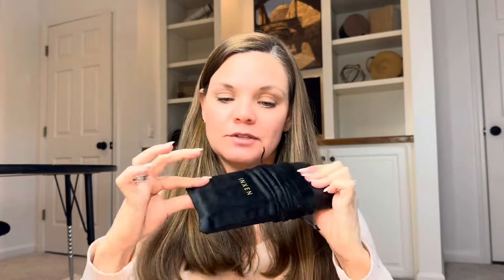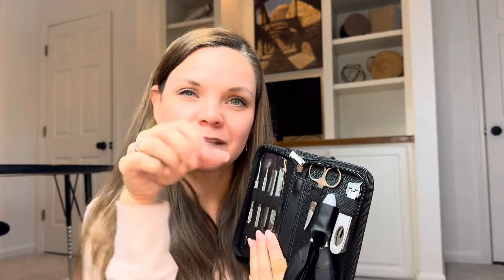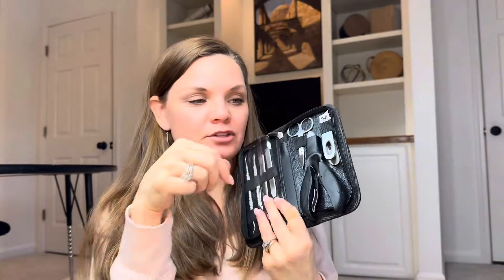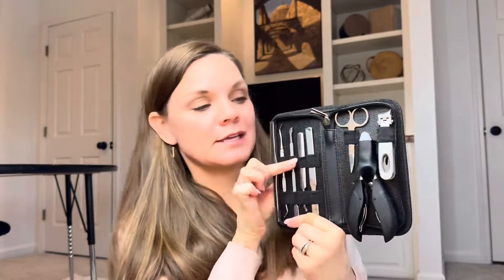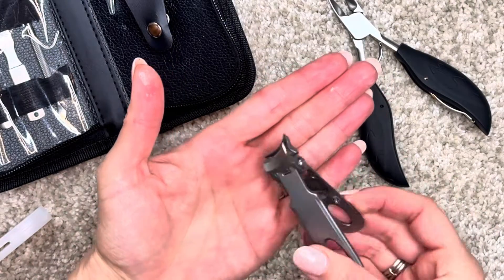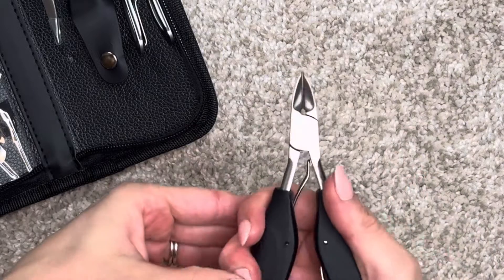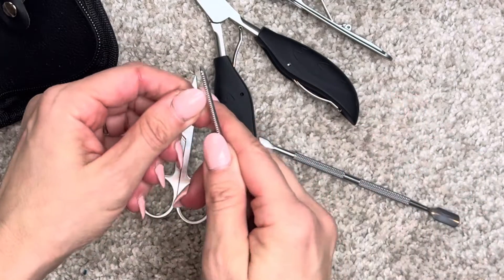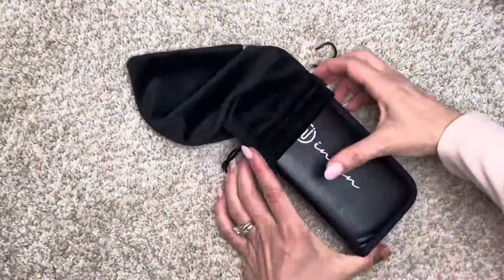7 Piece Nail Kit: Convenient, Quality Tools for Manicures and Pedicures (INXEN)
👀  Product Description:
* 7-in-1 manicure and pedicure kit features tools for all your nail care needs. From Nail Clippers for foot care to Wide jaw Nail Clippers with Catcher, Nail File, Cuticle Knife, Cuticle Pusher, Nail Lifter, and Nail Scissors/Cuticle Scissors
* Lightweight set comes with a leather case and a velvet bag, making it easy to carry for travel and storage
* Made from high-quality surgical stainless steel and polished for durability
* For men and women
* Lifetime warranty and a 100% satisfaction guarantee within 360 days of purchase.